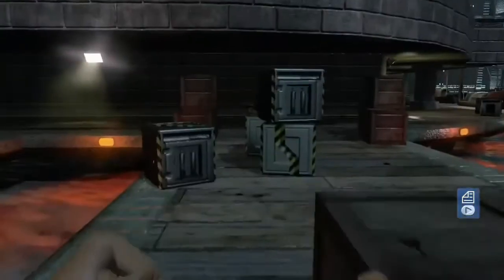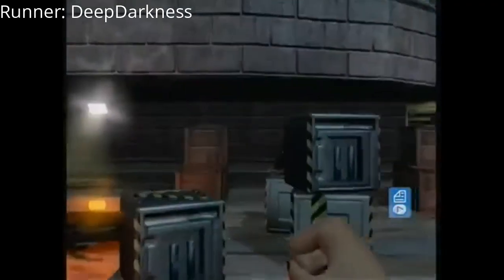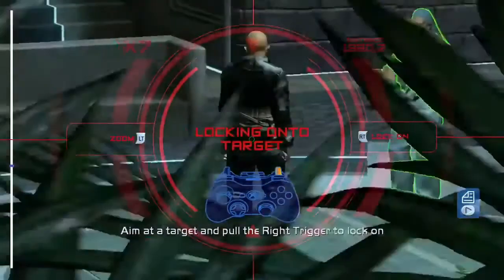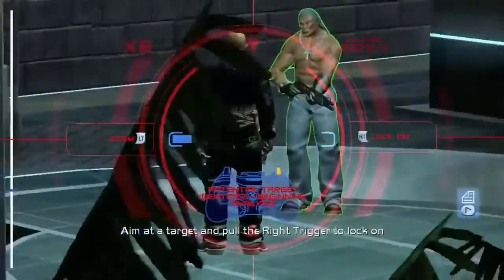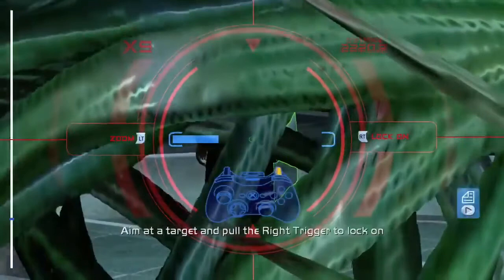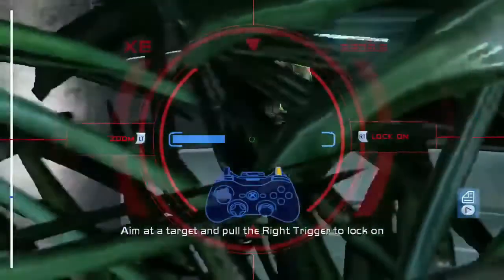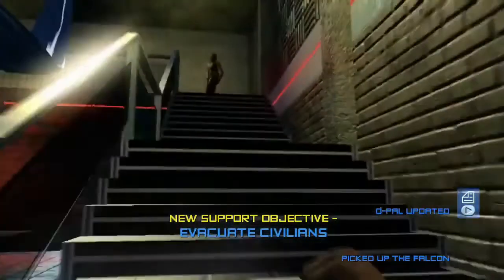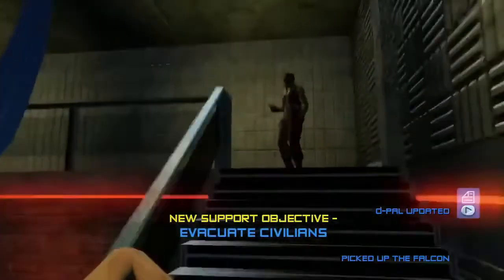Perfect Dark Zero IL Tutorials: Nightclub | Stakeout